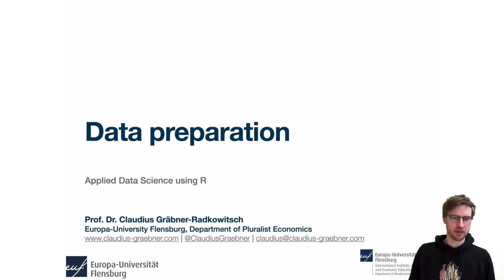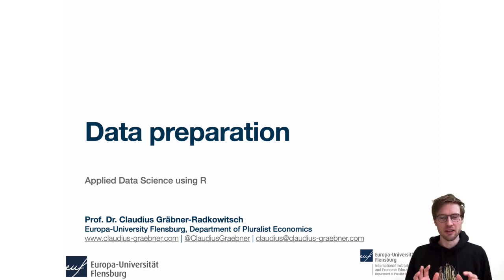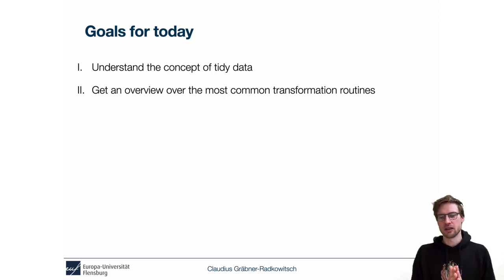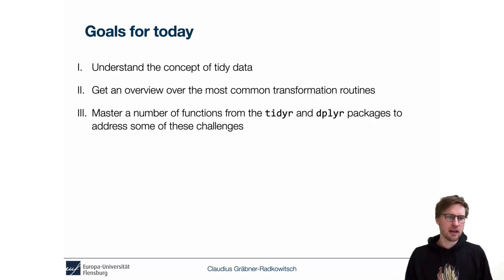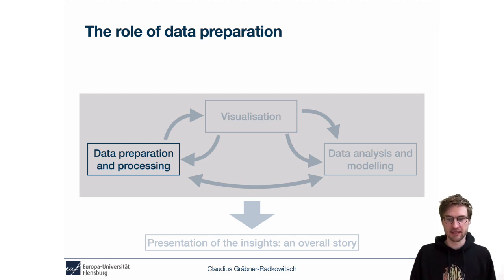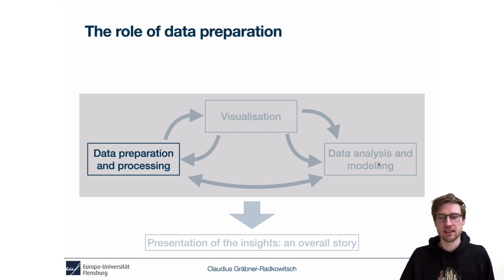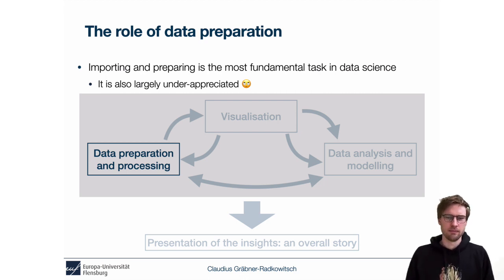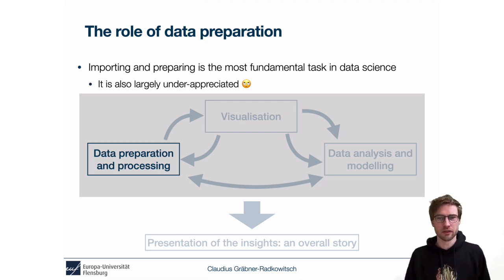Data Science with R: Data preparation - Introduction (1/9)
This video is part of a series of videos about how to use R for applied research. The main target audience are beginners with no prior programming experience.

There are several sessions, some of which build upon each other, other are completely self-contained. You can get more information via the main course page. This video belongs to the session that introduces the most important routines in the context of data preparation, i.e. the task of transforming a raw data set into something we can use for actual analysis:

In this particular video we get a general overview about the role of data preparation in the context of any data analysis project, and about the particular tasks that are part of it.